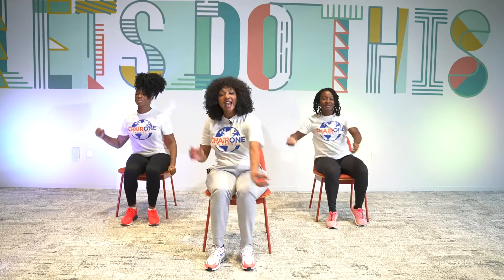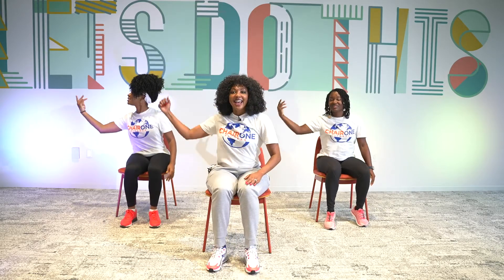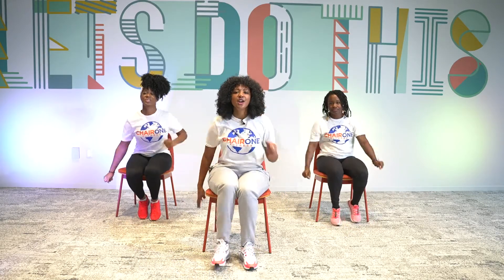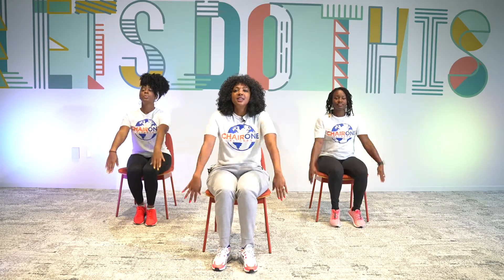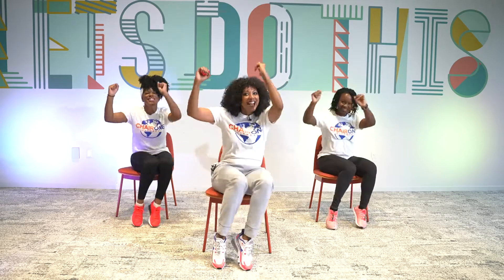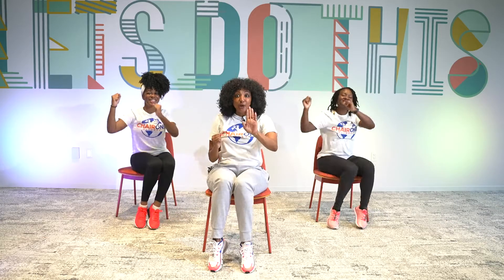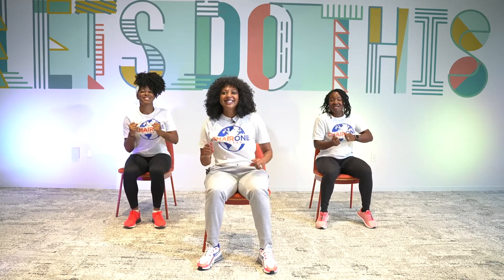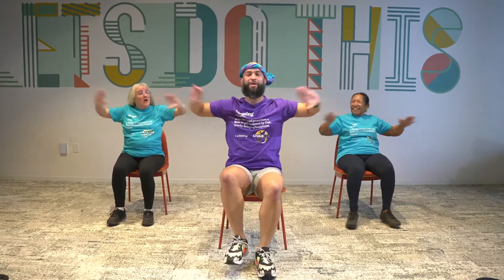Dance - Chair One Fitness Exclusive Choreo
Chair One Fitness is breaking down making fun fitness options available to anyone no matter their age or ability. This included seniors, mobility aid users, amputees, plus size, those with dementia, developmental disabilities, and MORE!

For those wanting to teach Chair One Fitness classes be sure to register for an upcoming training